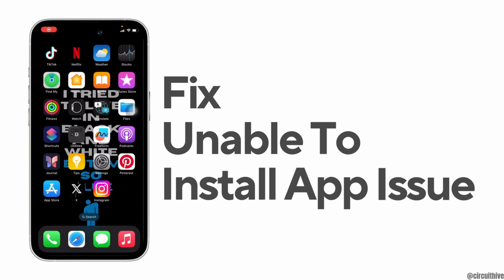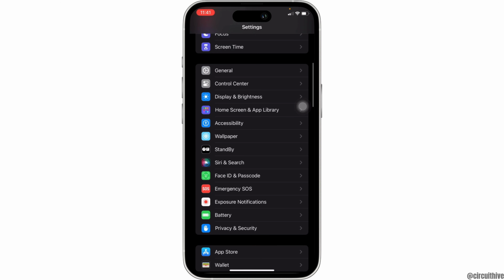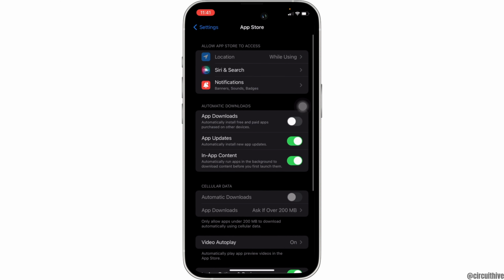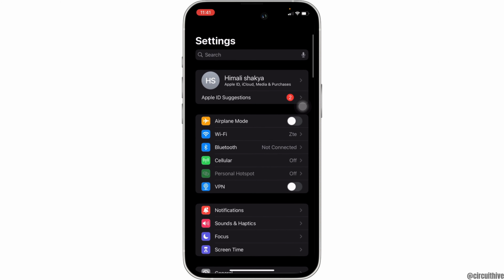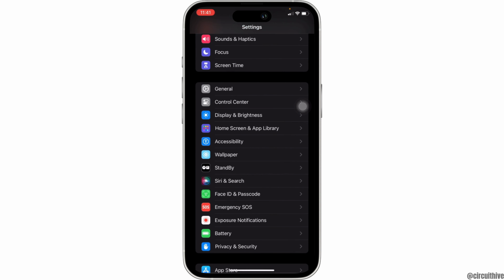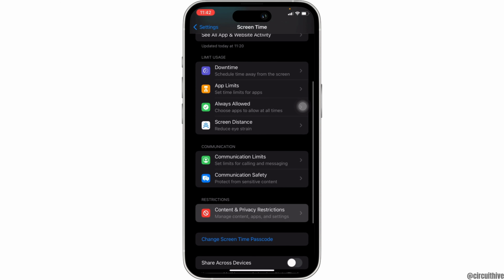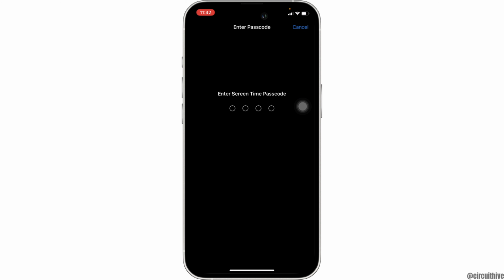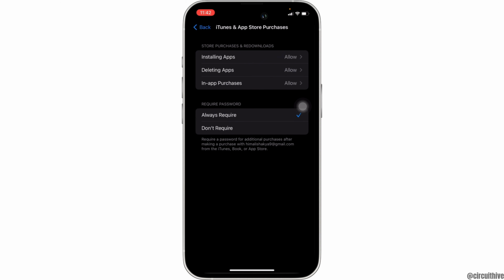How To Fix Unable To Install App Please try again Later on iPhone/iOS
How To Fix "Unable To Install App, Please Try Again Later" on iPhone & iOS 17/17.5/18 and New iOS Update

Having trouble with the "Unable To Install App, Please Try Again Later" error on your iPhone in iOS 17, 17.5, 18, or a new iOS update? This guide provides step-by-step instructions to help you troubleshoot and fix the problem quickly and efficiently. Follow this detailed tutorial to resolve the app installation issue with ease.

In this tutorial:
0:00 - How To Fix "Unable To Install App, Please Try Again Later" on iPhone & iOS 17/17.5/18
0:15 - Troubleshooting App Installation Issues on New iOS Updates

Learn how to fix the "Unable To Install App, Please Try Again Later" error on your iPhone in iOS 17, 17.5, 18, or any new iOS update using this comprehensive guide. This video covers various troubleshooting steps to ensure you can resolve the issue without any hassle.

Fix app installation issues on iOS effortlessly by following this guide in 2024!